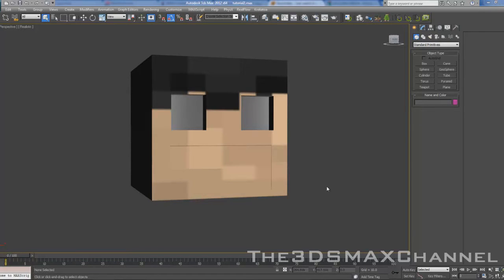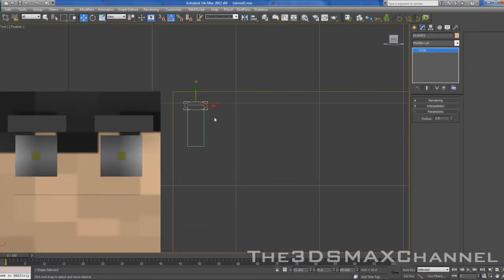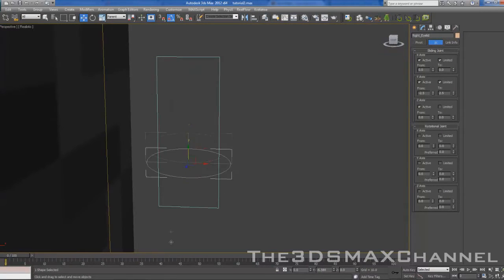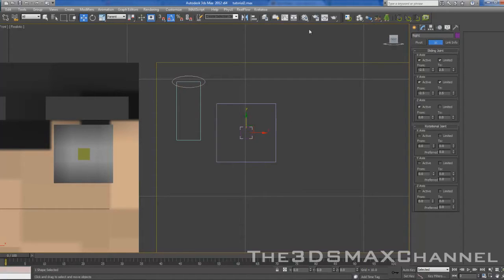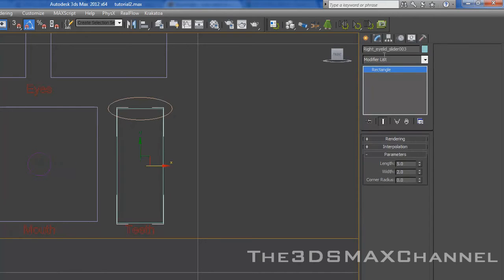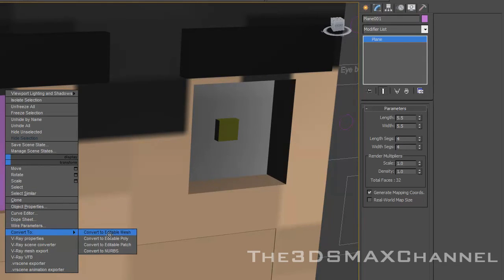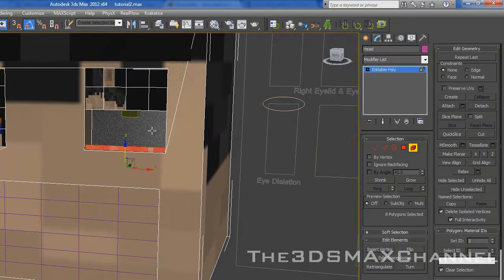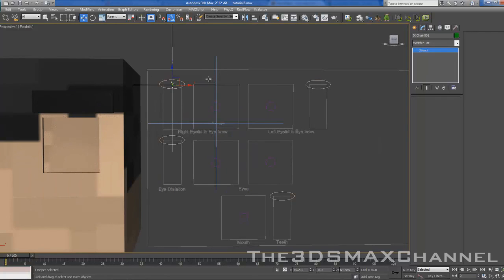3D Minecraft Tutorial - Biped - Control Panel & Eye lids (part 3)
In this tutorial we will create the control panel and add the eye lids and teeth to the model.
Music
BEGINNINGS
Summer Morning
emotional strings
EFFICIENCY
From:  Music4YourVids.co.uk